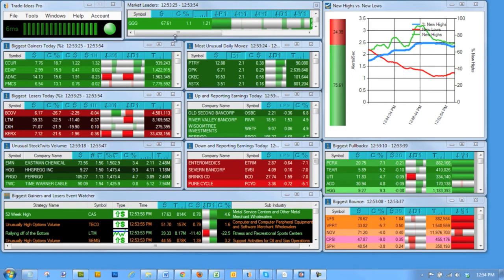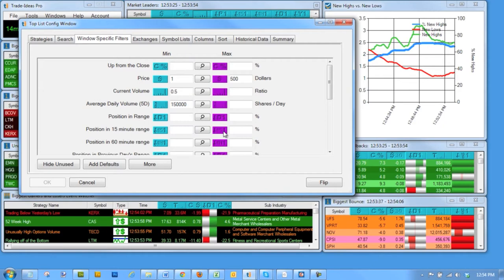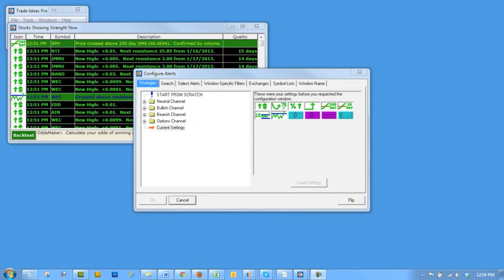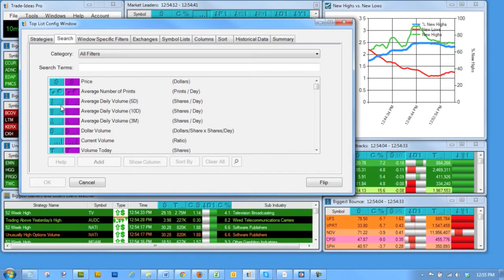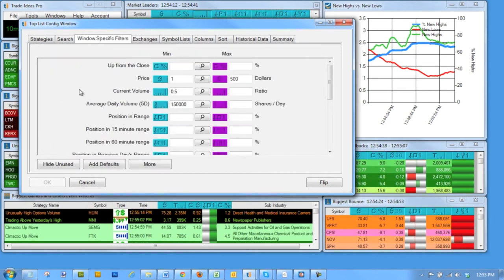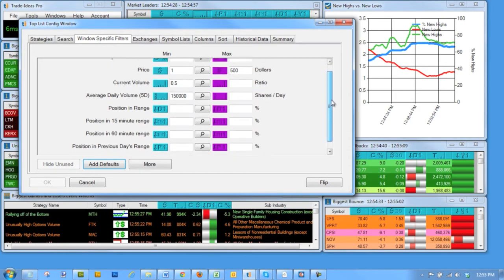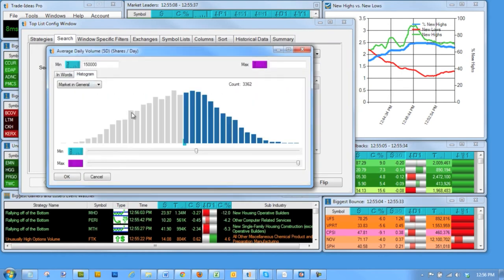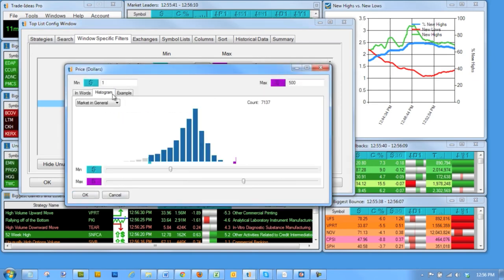Recent Changes to Config Window